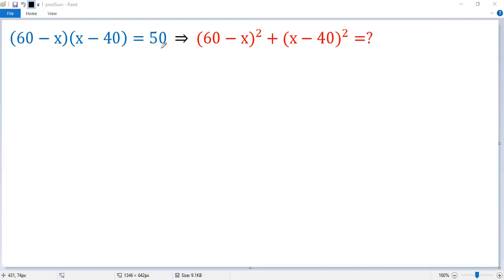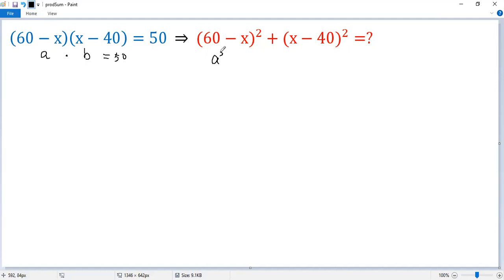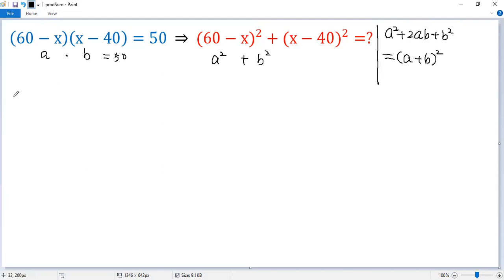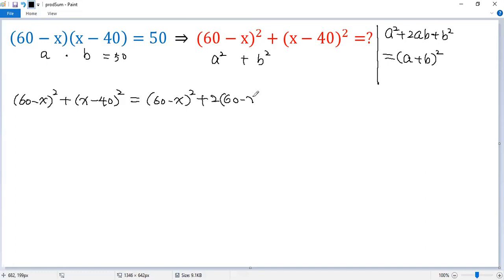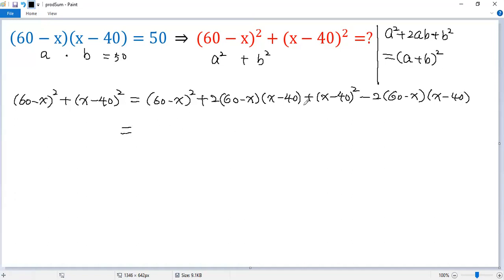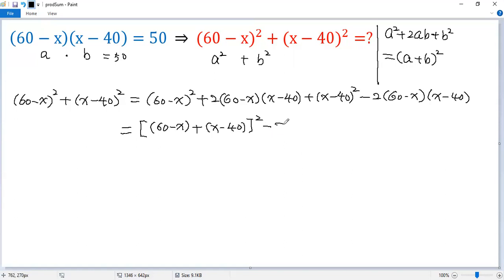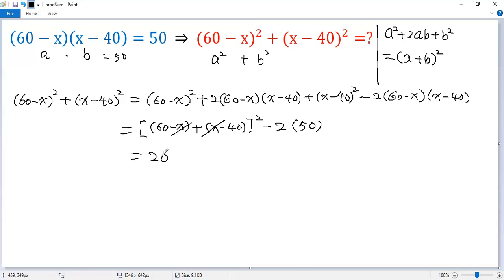Cool Trick for Finding the Value of (60-x)^2+(x-40)^2 | Sum of Squares | Algebra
This math tutorial video shows you some cool trick for finding the value of (60-x)^2+(x-40)^2 given (60-x)(x-40).

Math contest
Mathematics contest
Math competition
Mathematics competition
Math Olympiad
Mathematical Olympiads
Math league
Mathcounts
MathCON
SAT
ACT
Euclid
Fermat
Cayley
Pascal
Kangaroo
Math
Algebra
Calculus
Geometry
Trigonometry
Arithmetic
Equation
Solution
Linear equation
Quadratic equation
Cubic equation
Algebraic equation
Exponential equation
Logarithmic equation
Radical Equation
System of equations
Quadratic formula
Perfect square formula
Factor
blackpenredpen
premath
sybermath
Math booster
The Math Sorcerer
Khan academy
just algebra
Math Window
MindYourDecisions
Polynomial
Radical
Fraction
Rational function